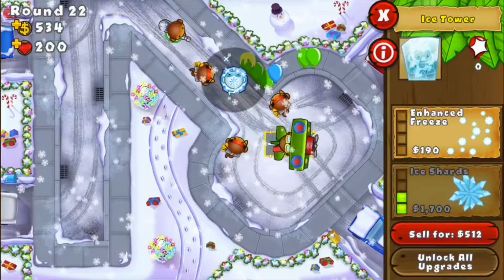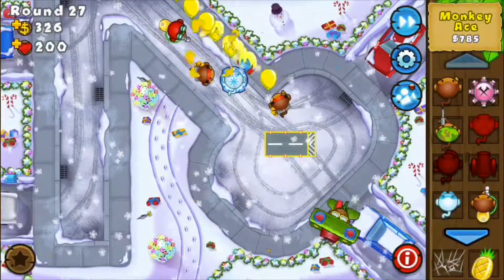Daily dojo uploads -BTD 5 (S1 EP3)